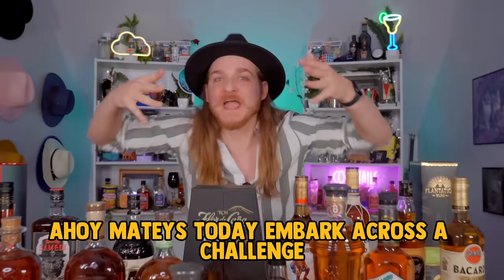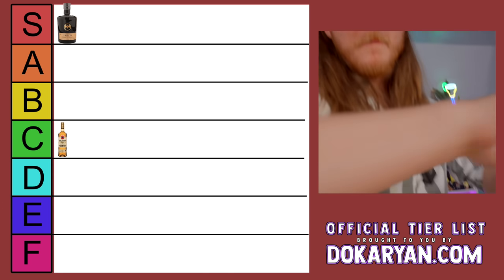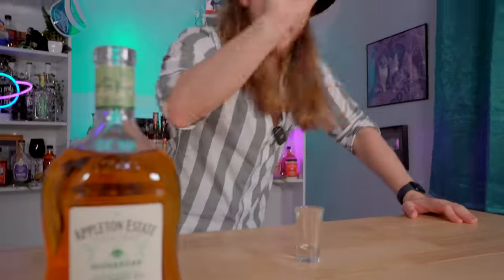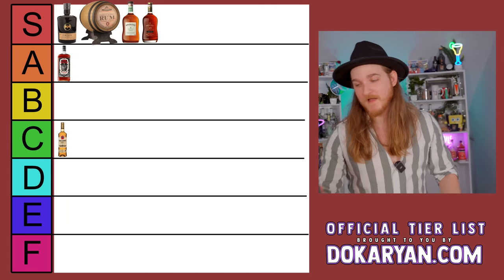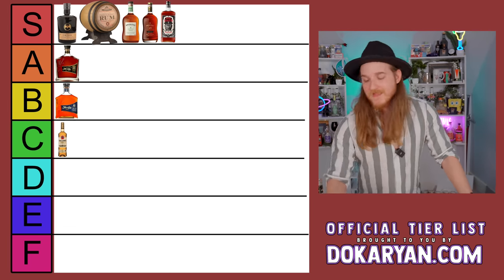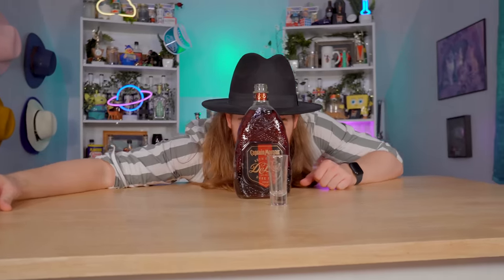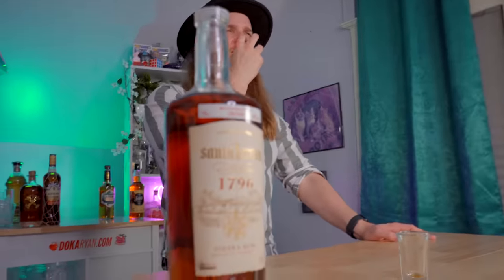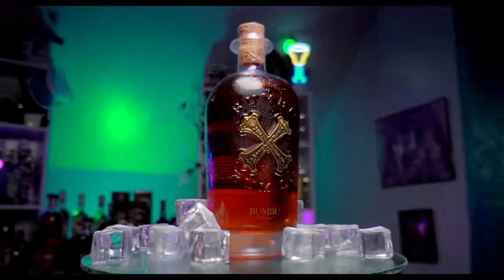Rum Tier List + Taste Test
Do you like Rum? Apparently I do 🥃

Get in contact with Dokaryan ►

Chapters:
0:00 Intro
0:55 Bacardi Gold
2:08 Bacardi Limitada
2:30 Sponsor
3:43 Bacardi Limitada (continued)
6:17 Admiral's Cask Rum
8:31 Appleton Estate Signature
12:19 Appleton Estate (15 Year)
14:43 Baron Samedi
16:32 Flor de Cana (12 Year)
18:03 Flor de Cana (25 Year)
20:41 Kraken Black Rum
22:36 Hart and Son
25:03 Captain Morgan Spiced Rum
26:36 Captain Morgan Deluxe
28:09 Plantation Rum
30:00 Santa Teresa
33:35 Old Monk
35:20 Anejo
37:34 Bumbu
39:34 Sailor Jerry's
40:53 Lamb's Spiced
42:13 Bombarda
43:51 Outro

DokaRyan is a Canadian creator from Regina, Saskatchewan best known for his 'In a Jar' series where Ryan Doka puts foods in jars of alcohol for a week and drinks the results.